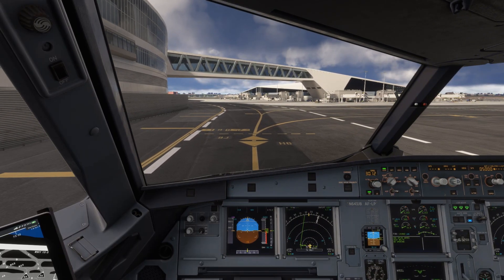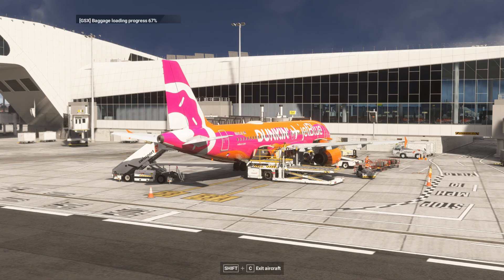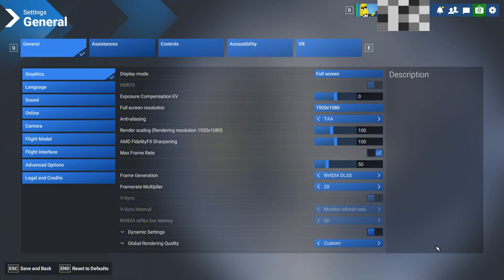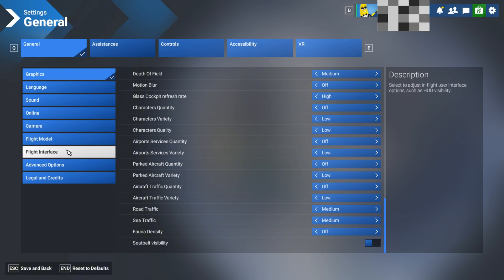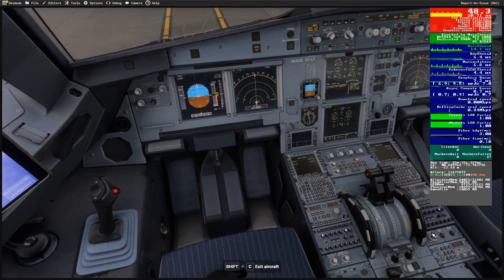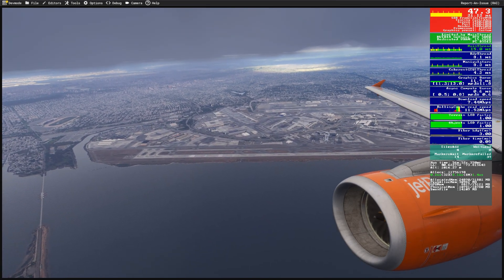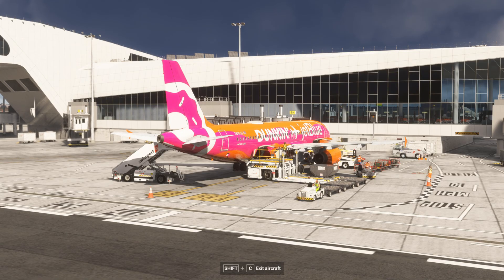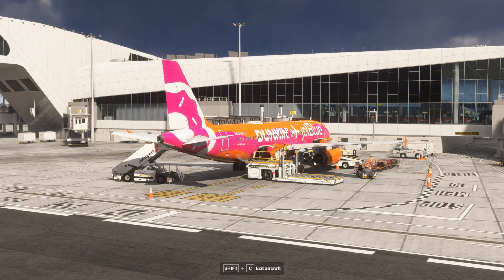Microsoft Flight Simulator 2024 Ultimate settings guide | RTX 5080 X 9800X3D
Welcome back to the channel, everyone! In today’s video, I’ll be showing you my ultimate MSFS 2024 graphics and performance settings — perfectly tuned for the RTX 5080 and Ryzen 9 9800X3D combo. 💪

If you’re looking for smooth performance, crisp visuals, and maximum immersion, this video will help you find the perfect balance between quality and FPS in Microsoft Flight Simulator 2024. I’ll walk through my graphics settings, NVIDIA control panel tweaks, and in-sim optimization tips that deliver incredible results on high-end hardware.

🎮 System Specs:
🖥️ GPU: NVIDIA RTX 5080
⚙️ CPU: AMD Ryzen 9 9800X3D
💾 RAM: 32GB DDR5
🧭 Simulator: Microsoft Flight Simulator 2024